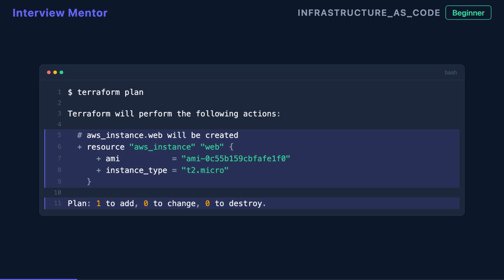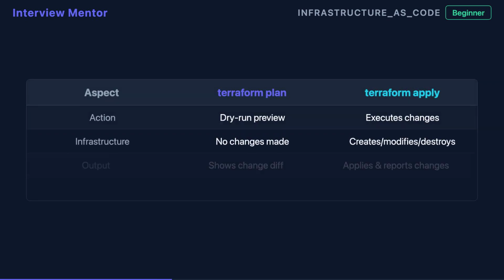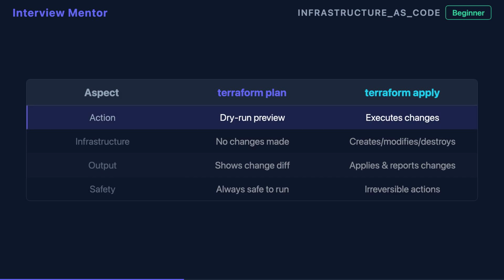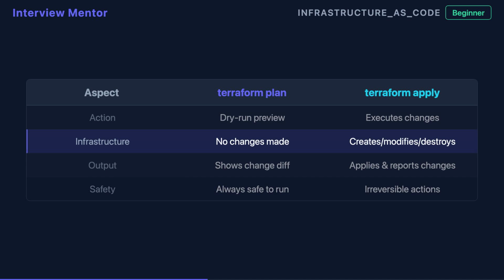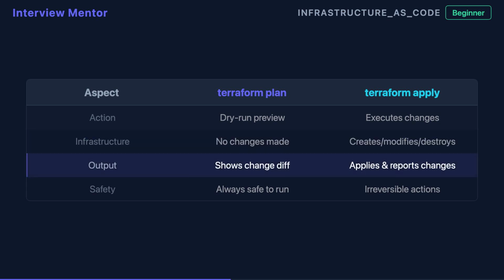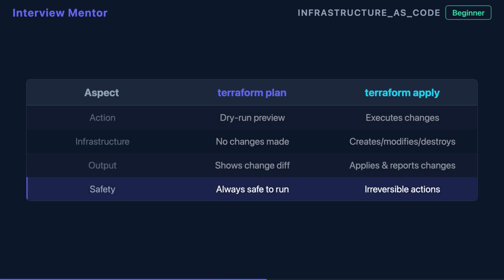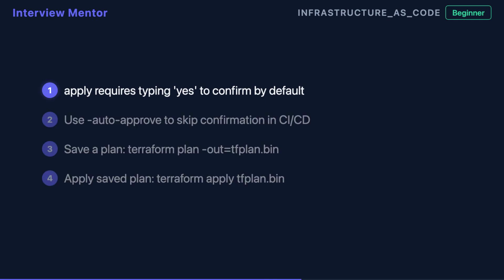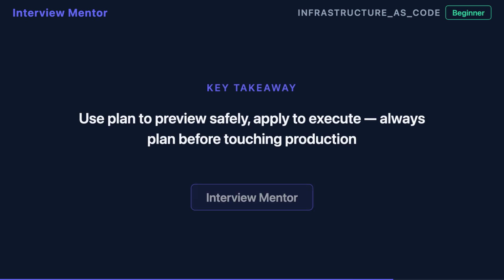terraform plan vs apply — What's the Difference?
Learn the key difference between terraform plan and terraform apply in this beginner-friendly breakdown. Plan is a safe dry-run that previews changes without touching infrastructure — apply is what actually executes them. Master this distinction before your next DevOps or cloud engineering interview.